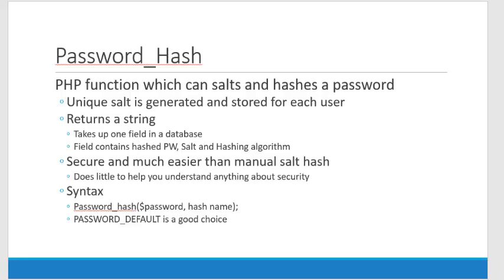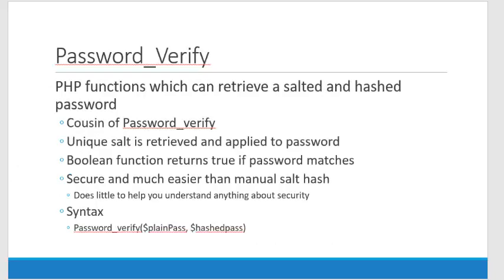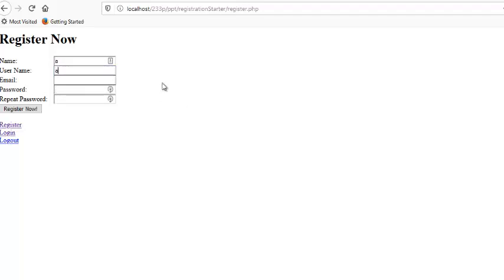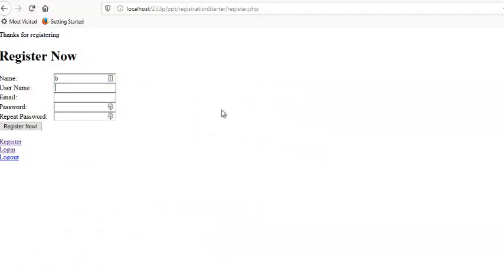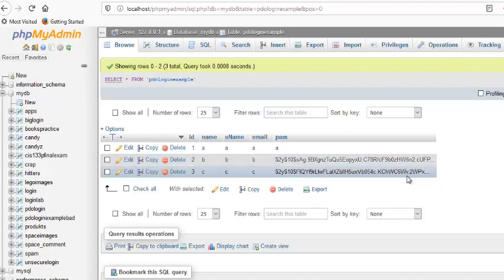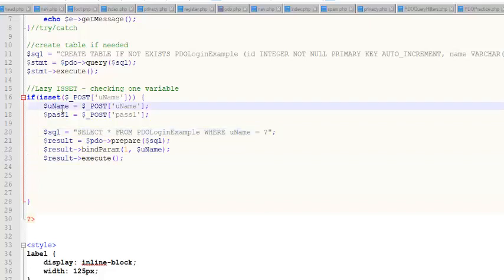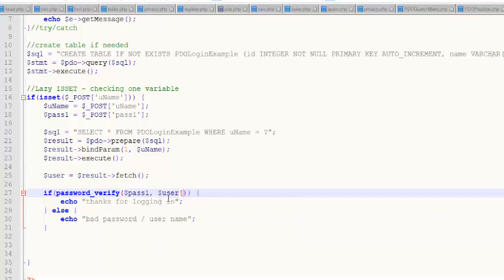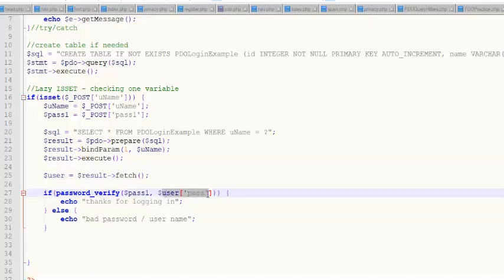Password Hash and Password Verify - Salt and Hash a Password in PHP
In this video I will illustrate and discuss how to use password_hash and password_Verify functions in PHP. These functions can help you to relatively easily manage password password storage in your database.